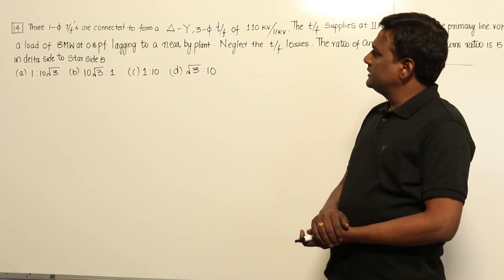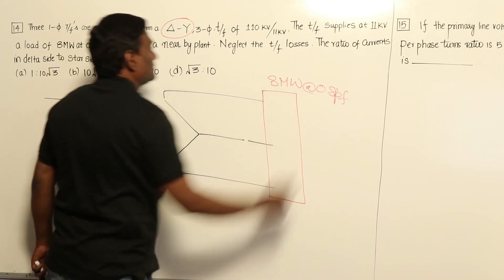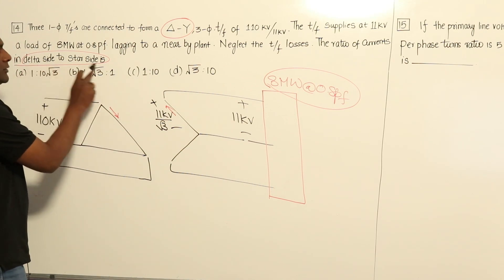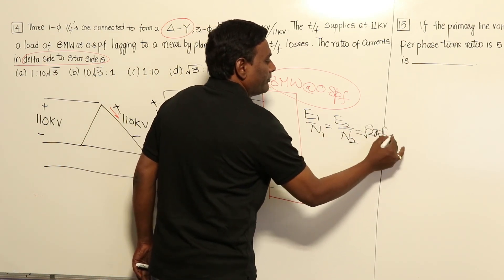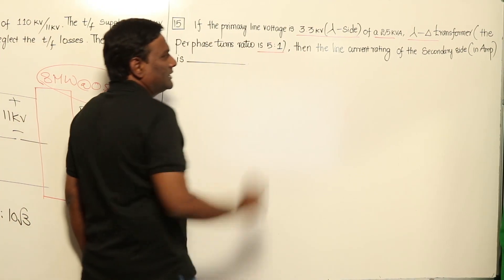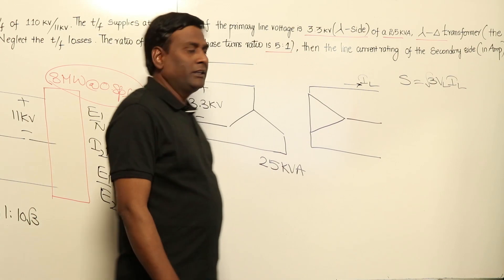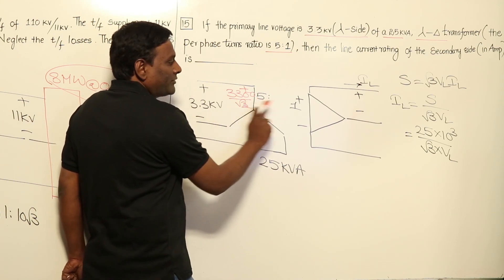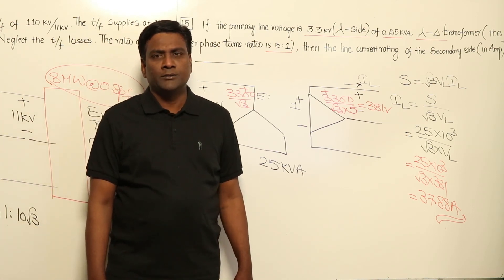Ideal Transformers at Load | Problem set 4 | Electrical Transformers | Electrical Machines | KN Rao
In this video, Kn Rao Sir discussing about Ideal transformer at load  condition problems for gate 2021 electrical machines (transformers). The best way solve electrical transformers questions for electrical engineering. preparation strategy for electrical machines by gate lectures by kn rao.